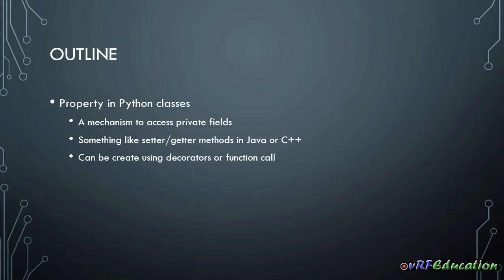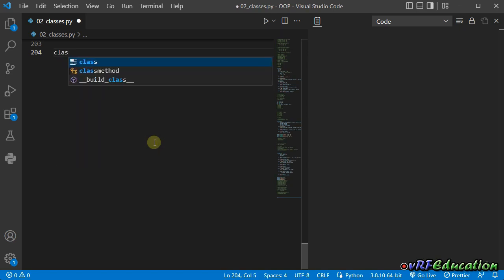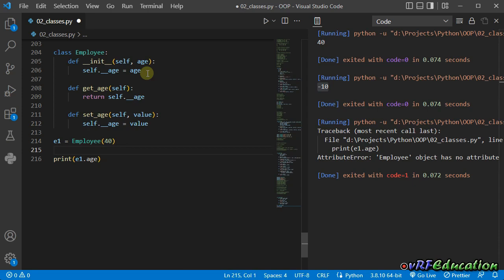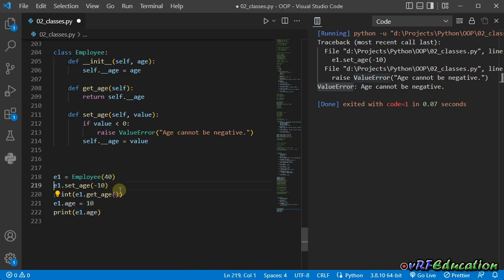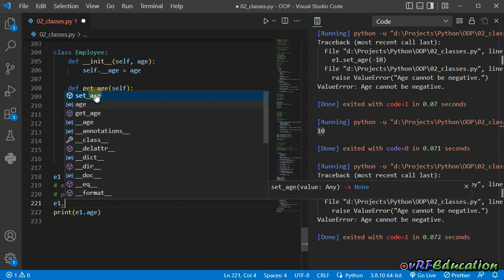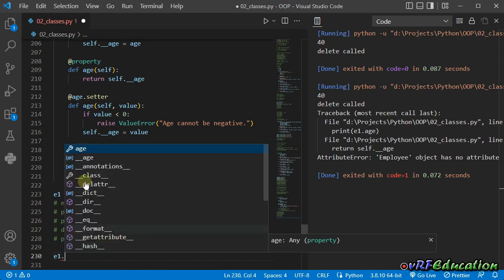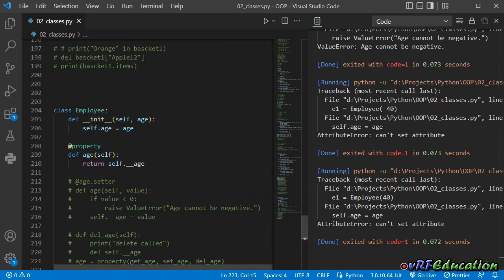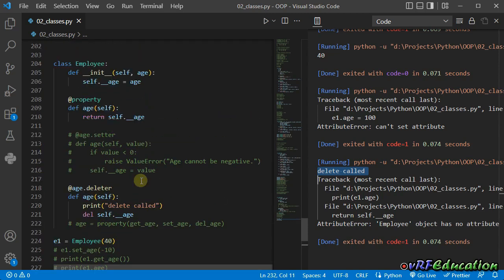OOP in Python - 10: Property in Python Classes – Encapsulation Made Easy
In the previous session, we learned how to make class fields private to protect an object’s internal state and maintain data integrity.
But how can we allow controlled access to those private fields?

🔑 Enter the @property decorator – Python’s elegant way of achieving encapsulation while still allowing intuitive access to private data.

In this session: ✅ We’ll learn how to define getter, setter, and deleter methods using @property
✅ See how to expose private attributes while keeping validation logic in place
✅ Understand why using properties is cleaner than traditional getter/setter methods in Python

📌 Properties make your code:
 - More readable
 - Safer to maintain
 - Easier to debug

In upcoming sessions, we’ll apply these principles in larger examples and combine them with more advanced OOP patterns.